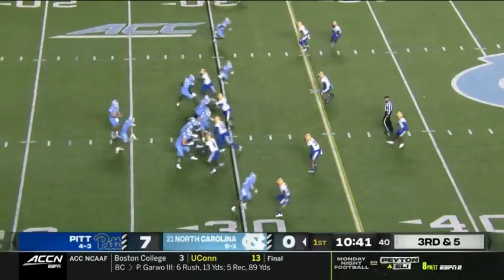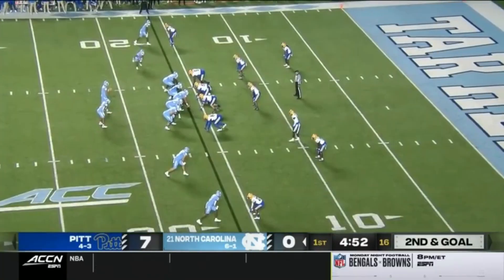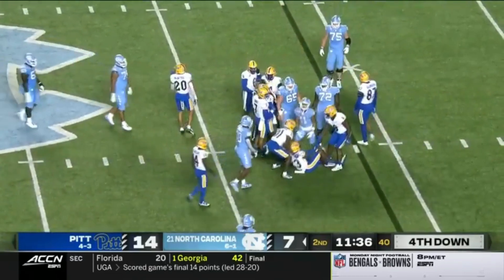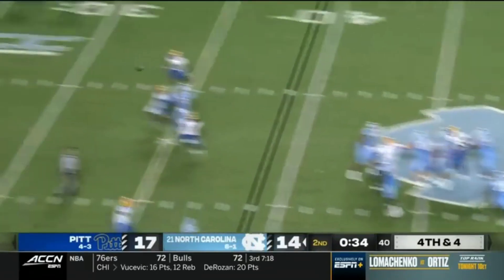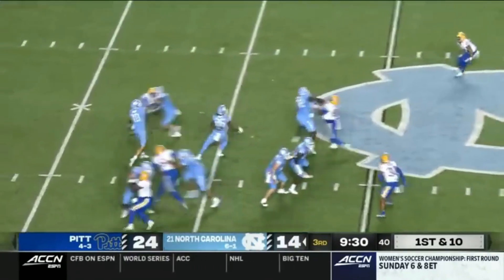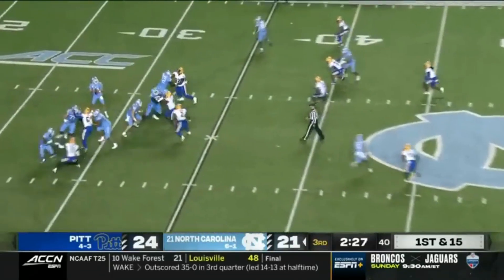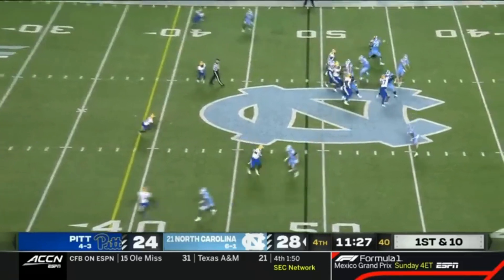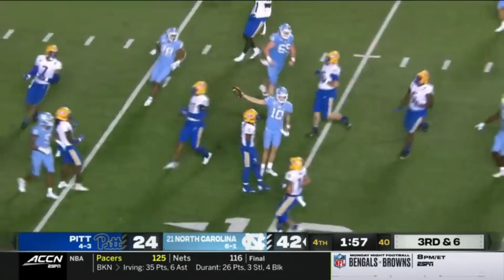NFL Draft Film Ep 426: Drake Maye / QB / North Carolina / 2022 / vs Pittsburgh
Drake Maye #10 QB North Carolina 2022 vs Pittsburgh